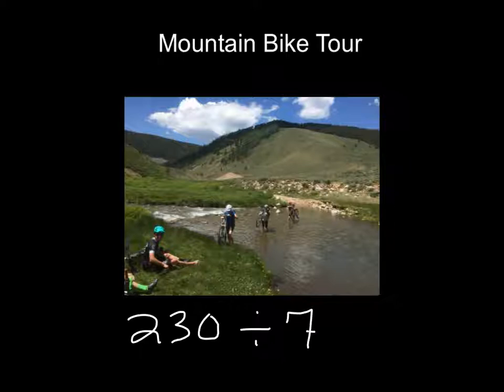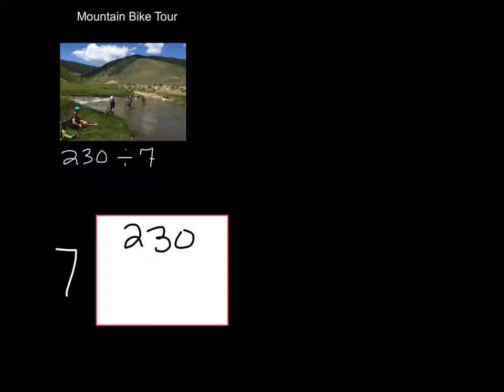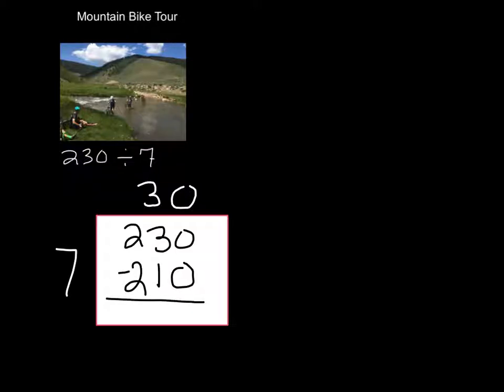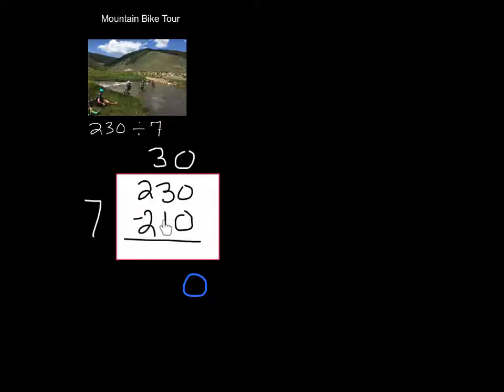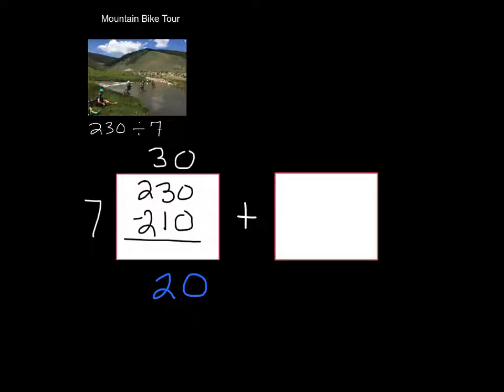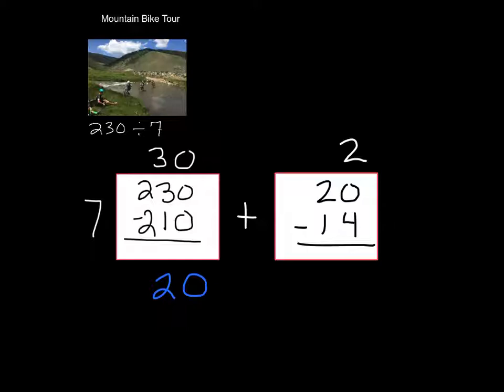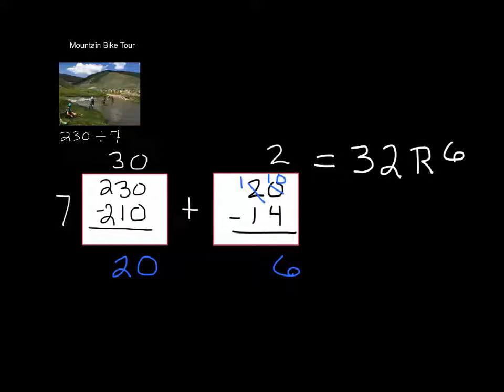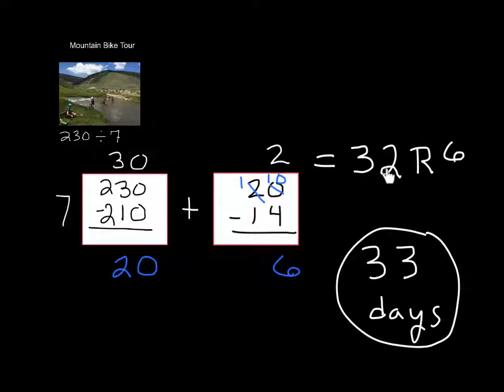🚵 The Great Mountain Biking Adventure - Area Division 1.2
🚵 The Great Mountain Biking Adventure
You and your family love mountain biking! 🚴‍♂️ You decide to go on a 230-mile biking tour across the Rocky Mountains.

👉  If you ride 7 miles each day,
how many days will it take to complete your journey? ⛰️